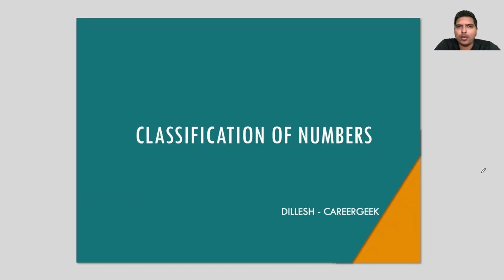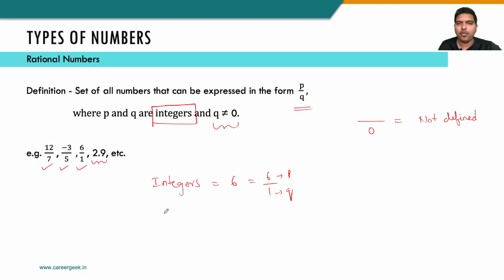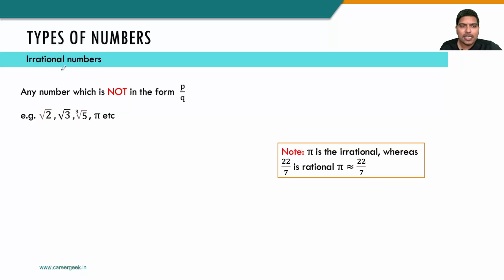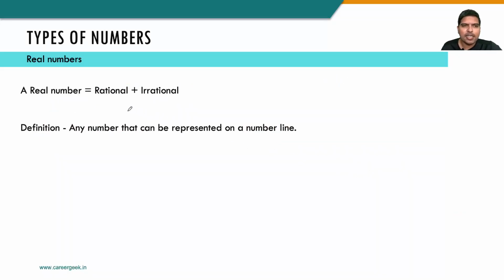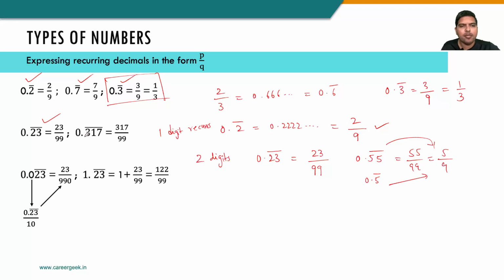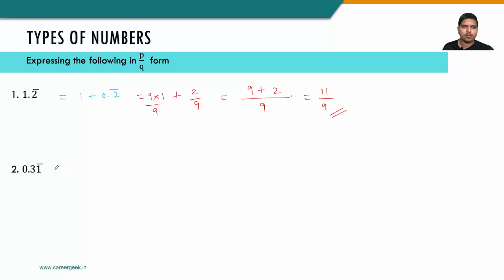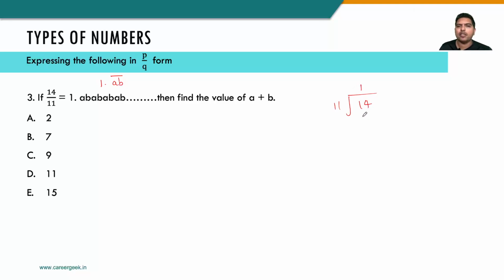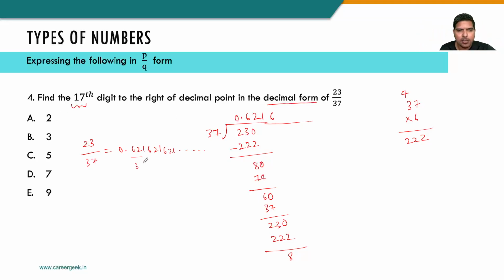3. Classification of Numbers - GRE / GMAT Basic Quant Videos | CareerGeek | Dillesh Kumar Chelluri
Hi,

Classification of Numbers: Master Number Types with CareerGeek

Confused by different types of numbers in math? Our CareerGeek video on the classification of numbers will clarify these fundamental concepts and help you ace quantitative problems on the GRE and GMAT.

Understanding Number Types
Learn about:
Natural Numbers: Positive integers (1, 2, 3, ...).
Whole Numbers: Natural numbers plus 0 (0, 1, 2, 3, ...).
Integers: Whole numbers and negatives (..., -2, -1, 0, 1, 2, ...).
Rational Numbers: Numbers expressible as fractions (e.g., 1/2).
Irrational Numbers: Non-fraction numbers (e.g., √2, π).
Real Numbers: All rational and irrational numbers.

Why CareerGeek?
CareerGeek simplifies these concepts with clear explanations and examples.

Learn to:
Identify and classify numbers.
Understand their properties and uses.
Apply this knowledge to solve quantitative problems.

Boost your GRE and GMAT prep by mastering number classifications with CareerGeek. Watch now to strengthen your math skills with CareerGeek.